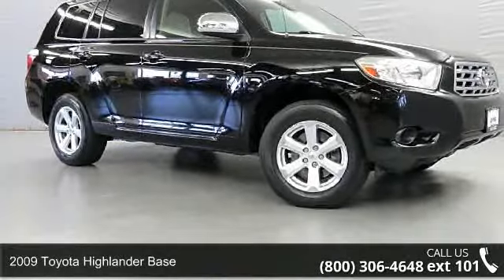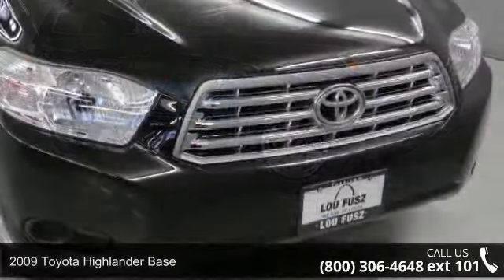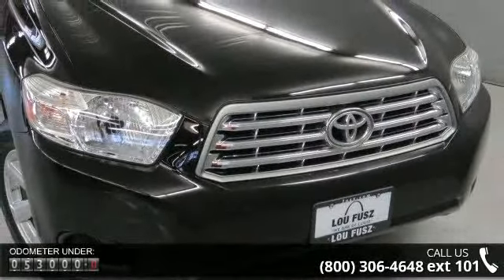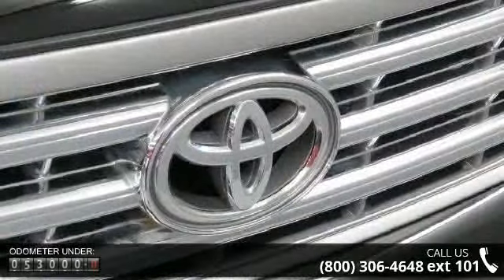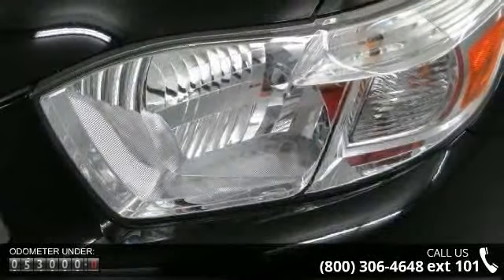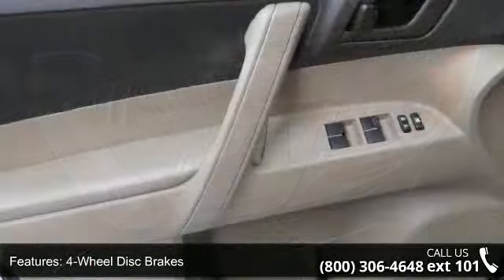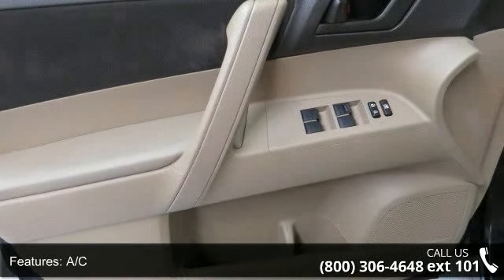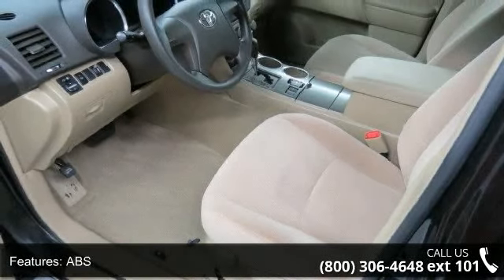2009 Toyota Highlander Base - Lou Fusz Mazda - St. Louis,...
Check out this 2009 Toyota Highlander Base. This Highlander comes equipped with these options: 2.7L DOHC 16-valve VVT-i I4 engine, Full-size spare w/aluminum wheel, Traction control (TRAC), Door pockets w/cup/bottle holders, Anti-lock brake system (ABS) w/brake assist, Pwr ventilated front/solid rear disc brakes, Manual defroster-linked air conditioning w/air filter, Front & rear stabilizer bars, Digital clock, AM/FM stereo w/CD player -inc: (6) speakers, MP3/WMA playback, aux audio input jack. It has an Automatic transmission and a Gas I4 2.7L/163 engine. Test drive this vehicle at Lou Fusz Nissan, 925 N. Lindbergh, Saint Louis, MO 63141.